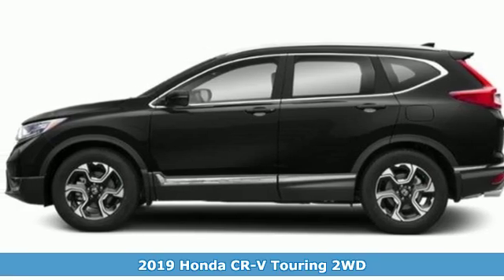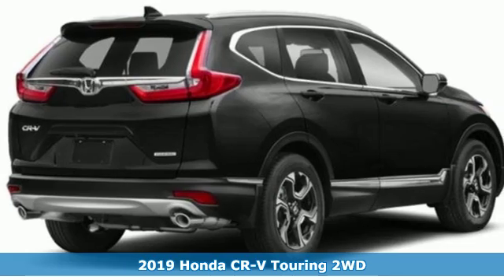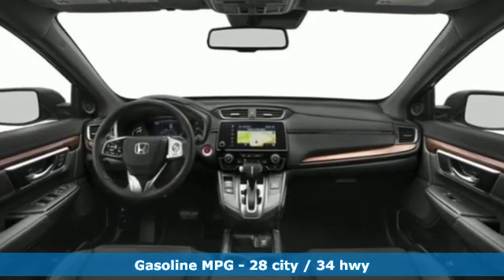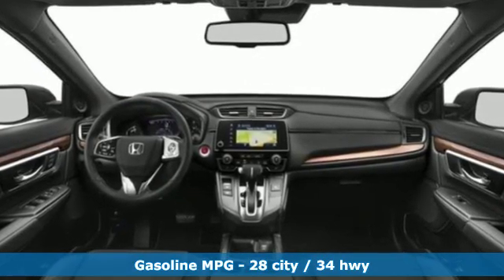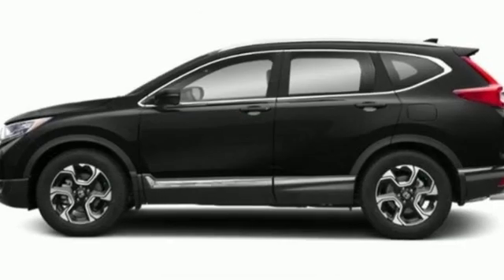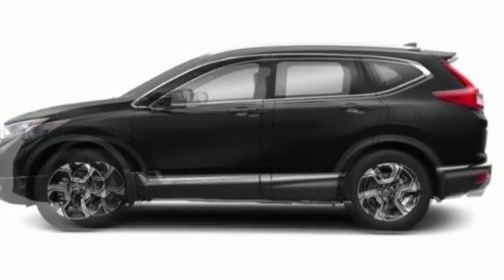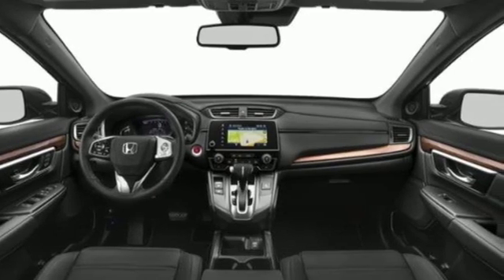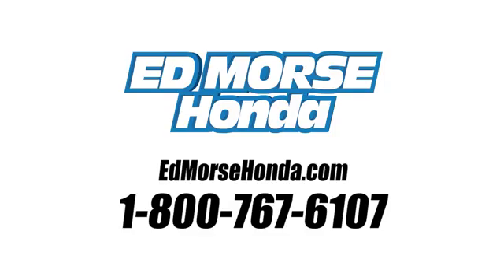New 2019 Honda CR-V West Palm Beach Juno, FL KL003599 - SOLD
Year: 2019
Make: Honda
Model: CR-V
Trim: Touring
Engine: 1.5L I-4 16-Valve DOHC Engine
Transmission: Automatic
Color: BK/Crystal
Stock #: KL003599
VIN: 5J6RW1H99KL003599
Ed Morse Honda is excited to offer this 2019 Honda CR-V. This Honda includes: BLACK, LEATHER SEAT TRIM Leather Seats *Note - For third party subscriptions or services, please contact the dealer for more information.* Want more room? Want more style? This Honda CR-V is the vehicle for you. Start enjoying more time in your new ride and less time at the gas station with this 2019 Honda CR-V. Marked by excellent quality and features with unmistakable refined leather interior that added value and class to the Honda CR-V

Address:
3790 West Blue Heron Boulevard